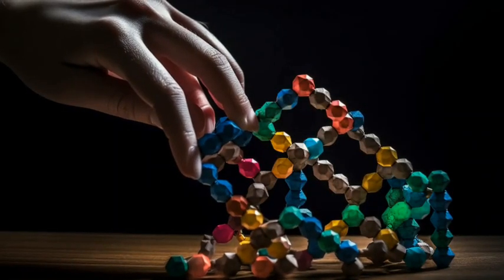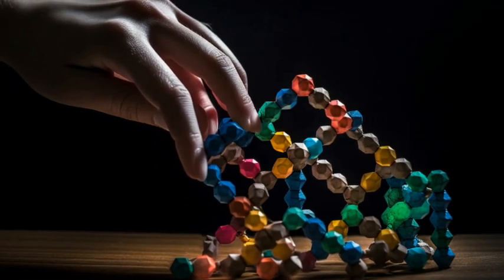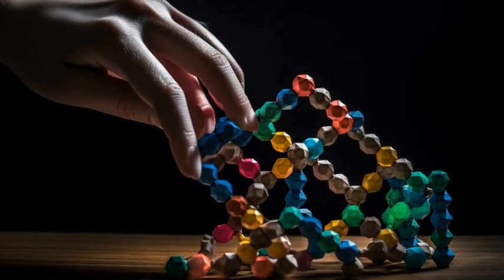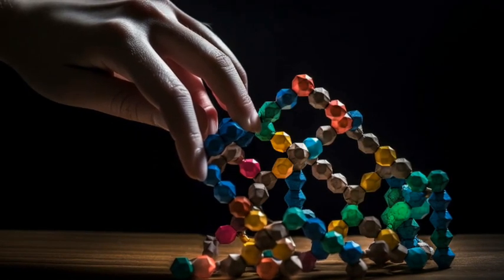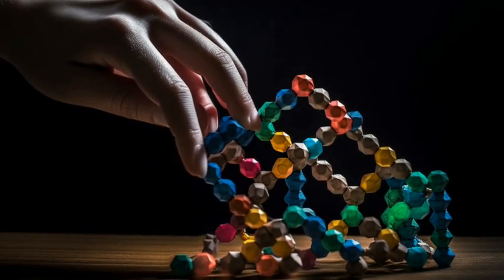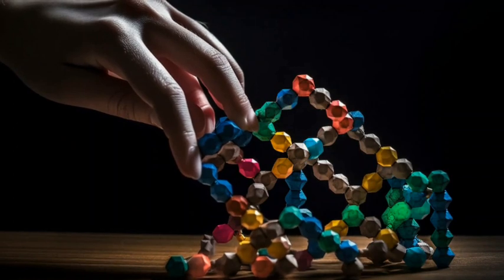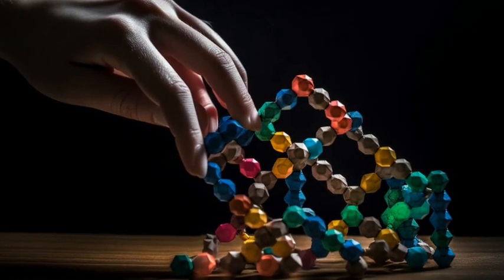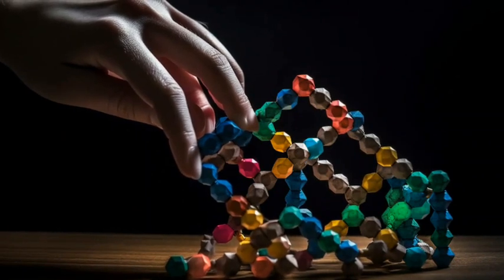AI Explains the Power of Chemistry (GPT4 Lecture)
🔍 Join us on an exciting journey to explore the power of chemistry and its impact on our world! In this captivating video, we delve into the fundamental building blocks of matter and how chemists have used their understanding to revolutionize medicine, technology, and industry.

🌟 Discover how chemistry enables us to design and synthesize new molecules, comprehend the energy stored within chemical bonds, and bridge the gap between the microscopic and macroscopic worlds. We'll explore the interdisciplinary nature of chemistry and its analytical prowess, which allows us to unravel the mysteries of the atomic world.

✍ Script curated by GPT-4, OpenAI's advanced language model, for an insightful and engaging analysis of the power of chemistry.